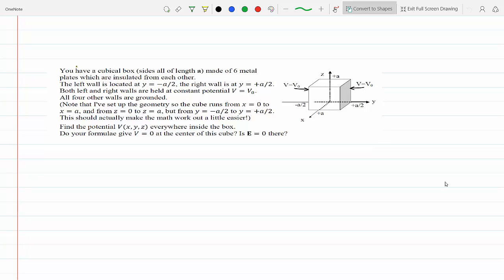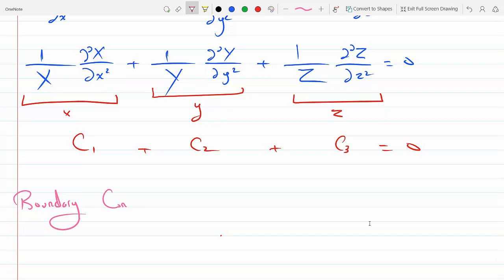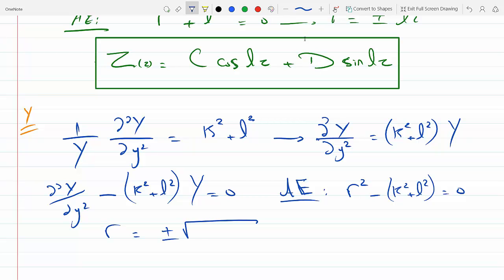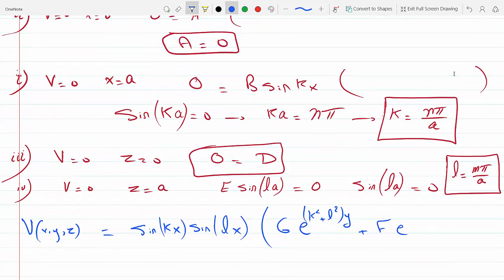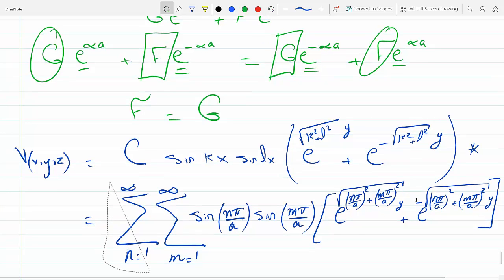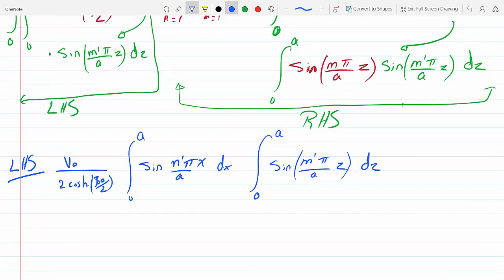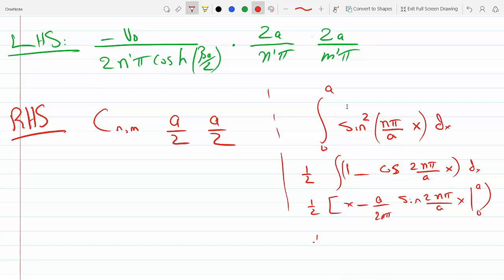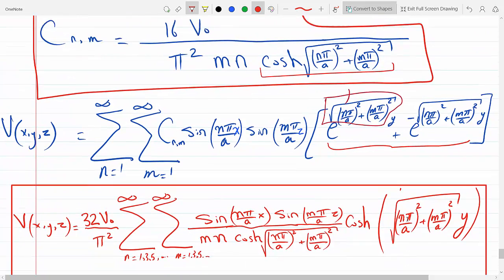Separation of variables to solve Laplace's equation for the V in a cube 3D rectangular coordinates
Griffith's (modified question)
Separation of variables to solve for the potential in a cube 3D rectangular coordinates